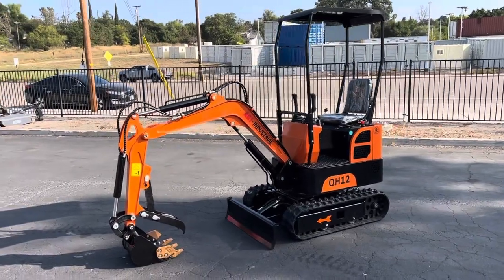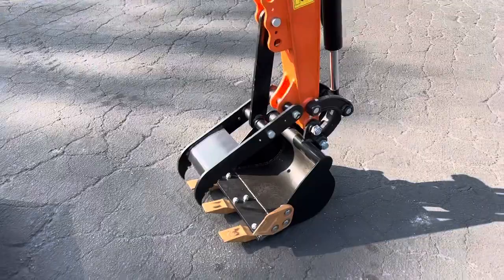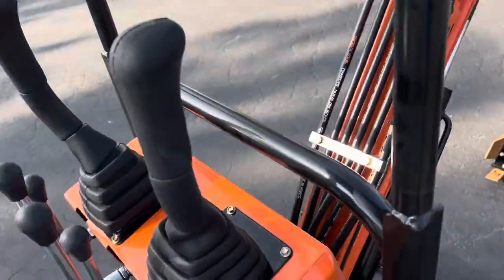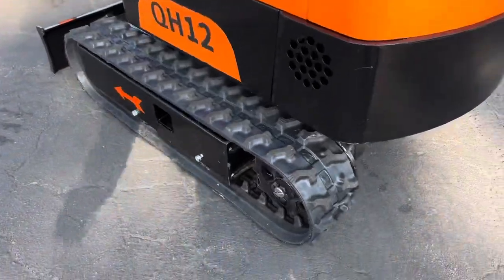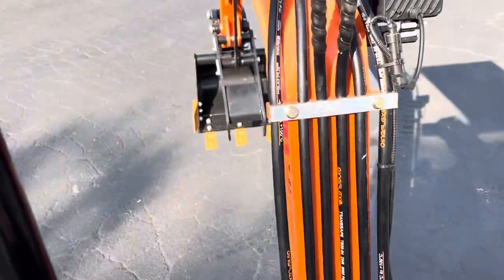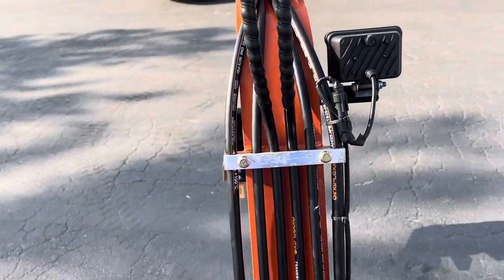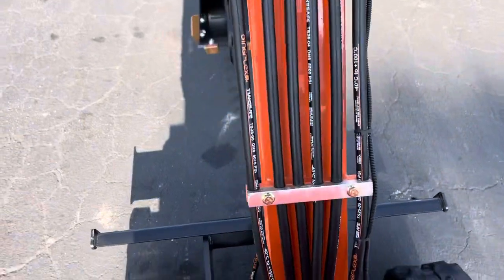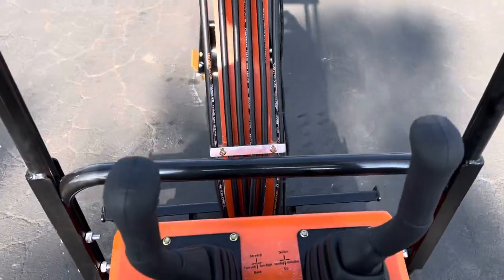2023 AGTIndustrial QH12 Mini Excavator